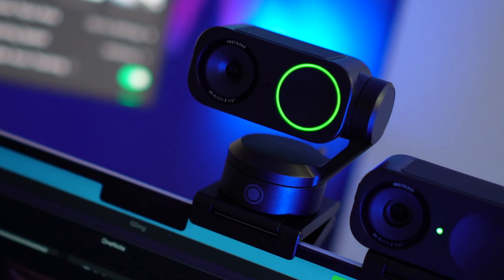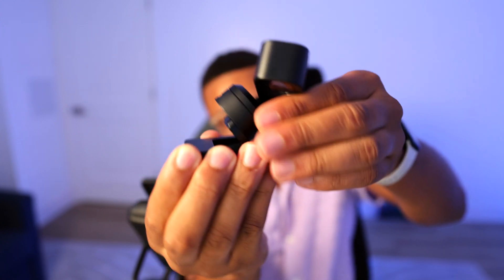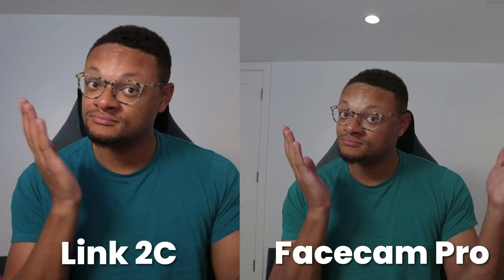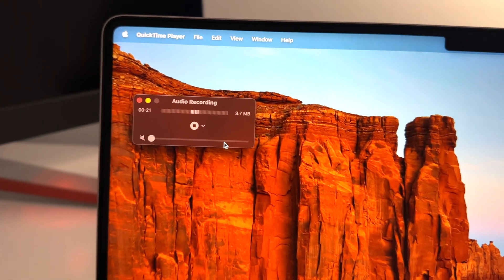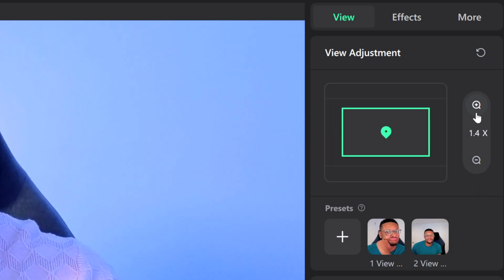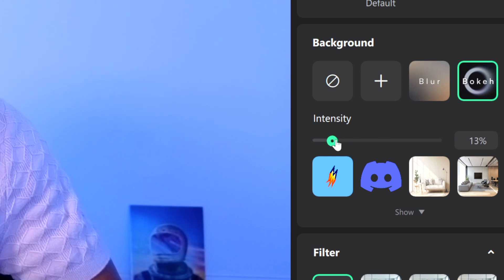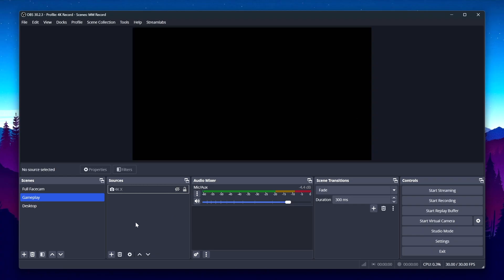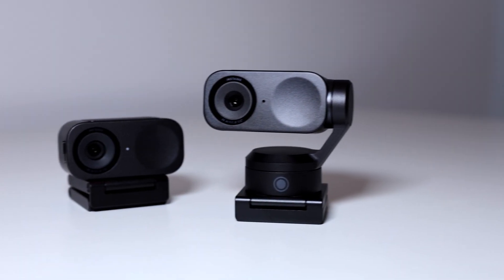The Best BUDGET 4K Webcam for Streaming (Insta360 Link 2 & 2C)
The Insta360 Link 2 & 2C is one of the best 4K webcams on the markets and it its more affordable than ever!
Link 2C
Link 2

TIMESTAMPS!
Intro (0:00)
Unbox & Features (0:33)
Webcam Quality (1:50) Microphone Test (2:45)
Control Software (3:38)
Add to OBS (6:52)
Are these webcams worth it? (7:22)